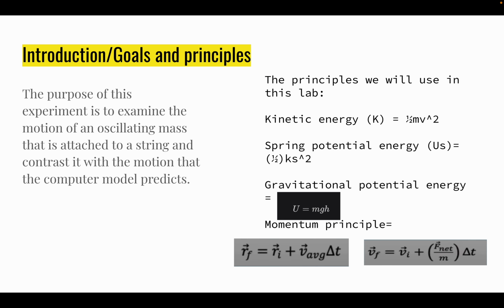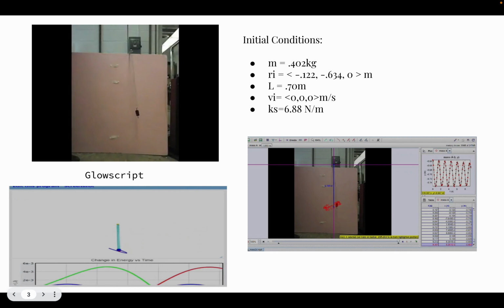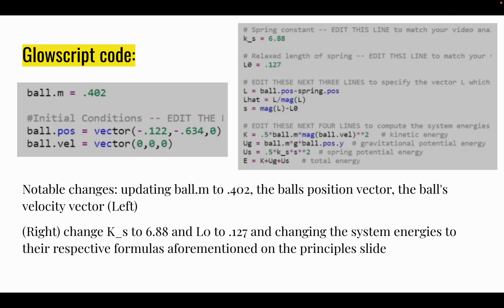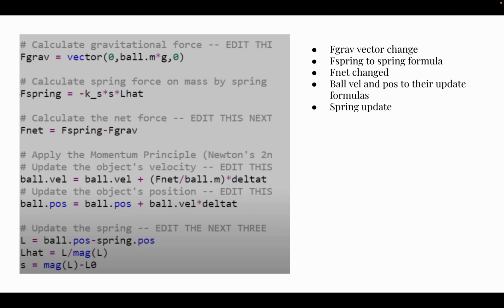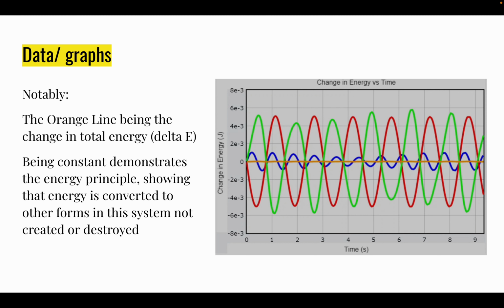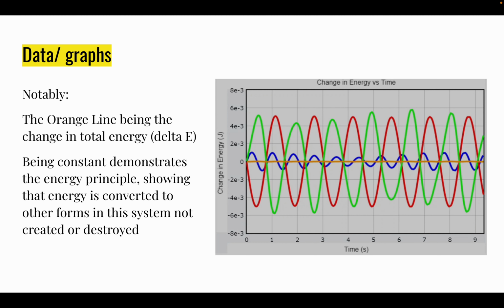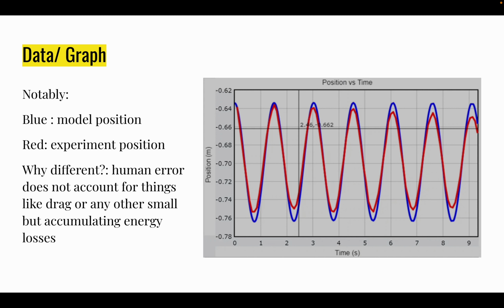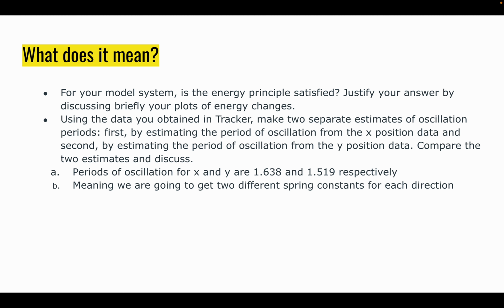phys lab 4 josh rauf